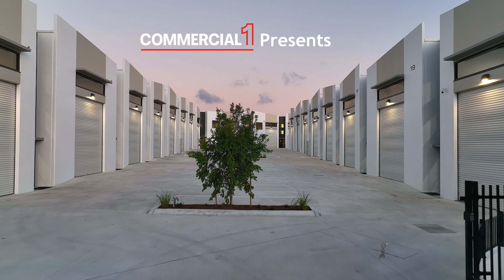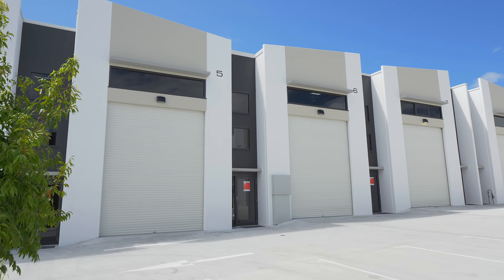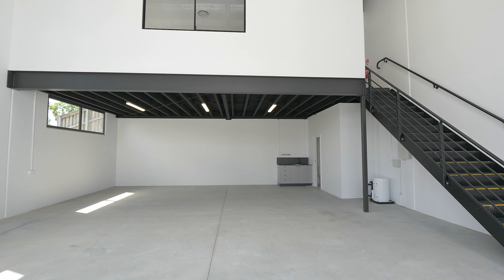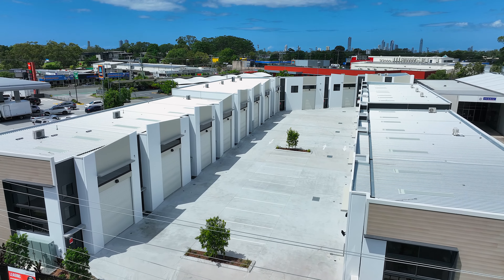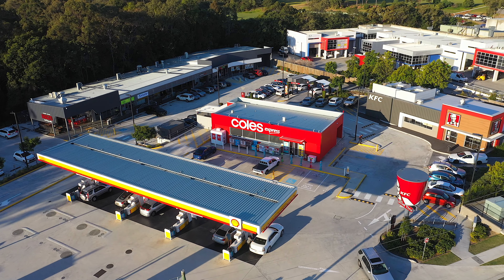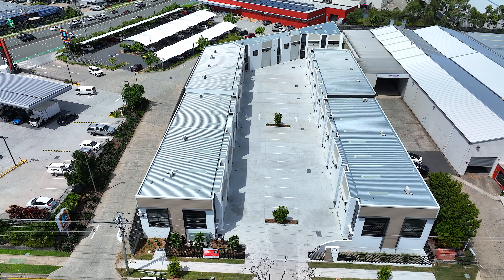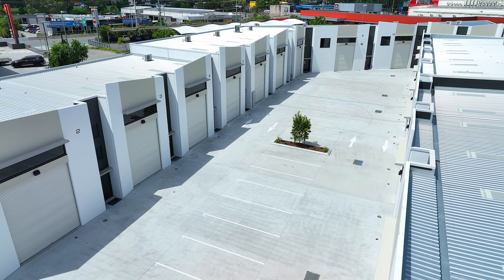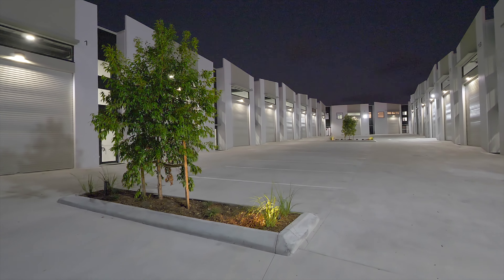3 Enterprise St